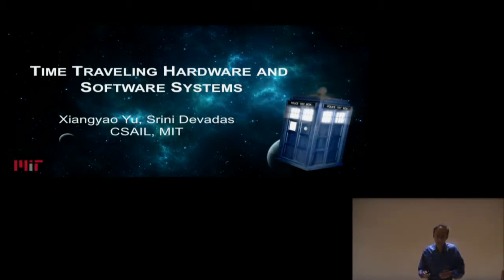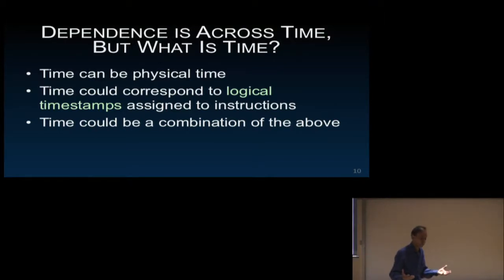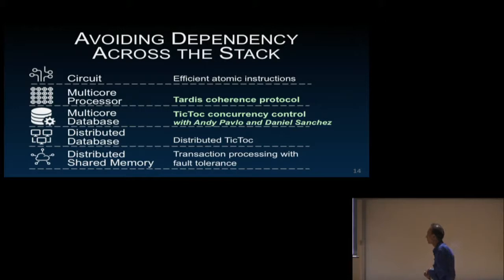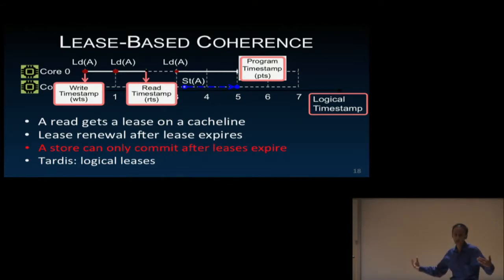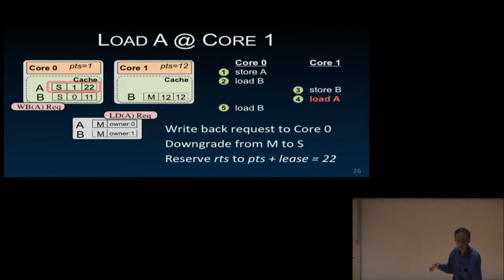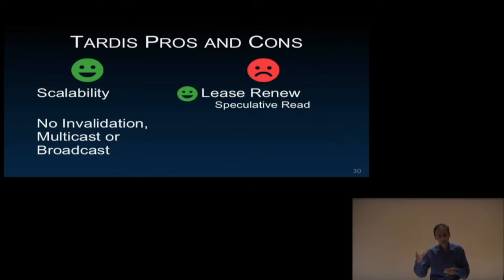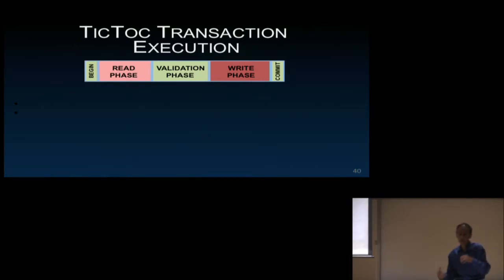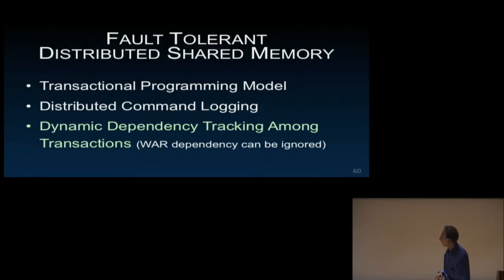Srini Devadas: Time Traveling Hardware and Software Systems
EECS Colloquium, UC Berkeley

Captions available upon request.